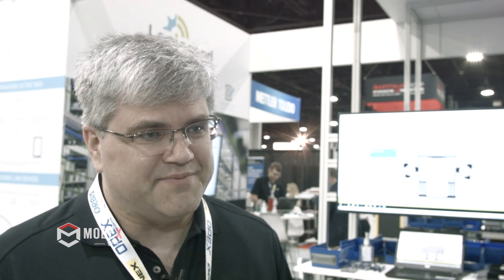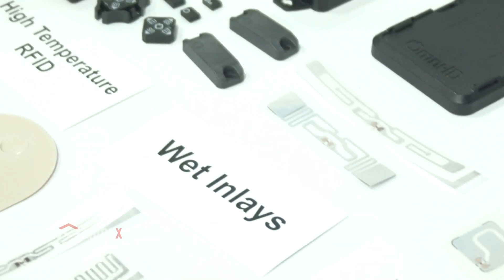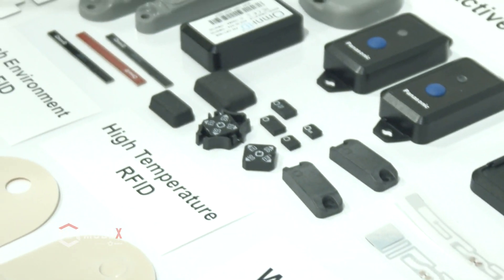Panasonic IIoT Solutions Division at MODEX 2020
Panasonic attended MODEX 2020 showcasing the Logiscend.  The premiere material flow management solution for the manufacturing industry.